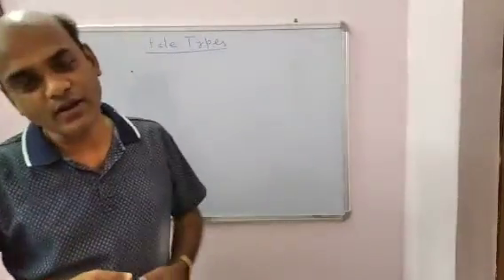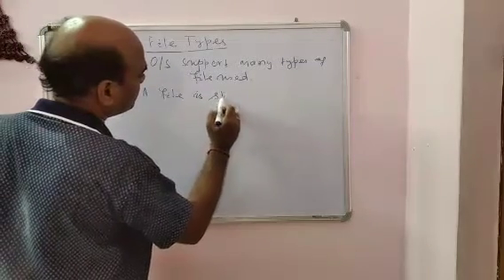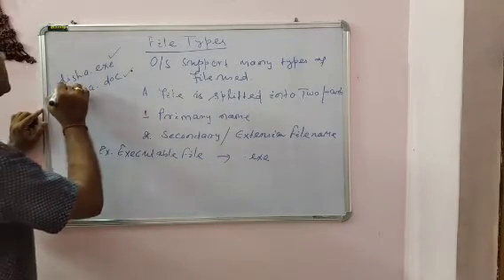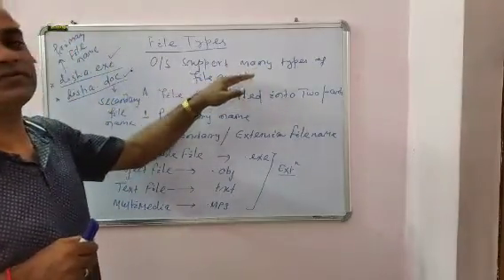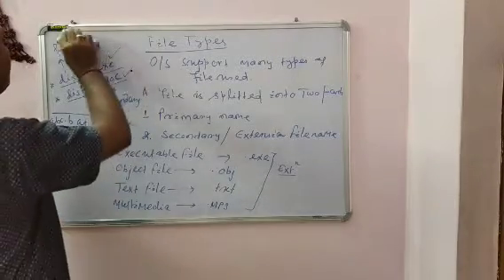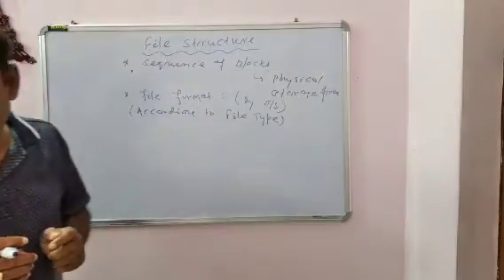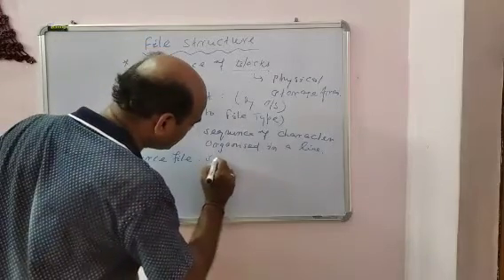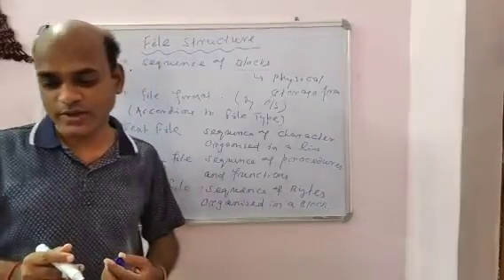File Types and File Structure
OS Unit2